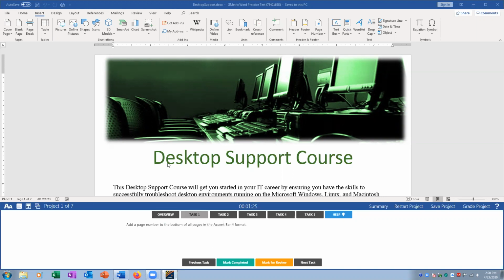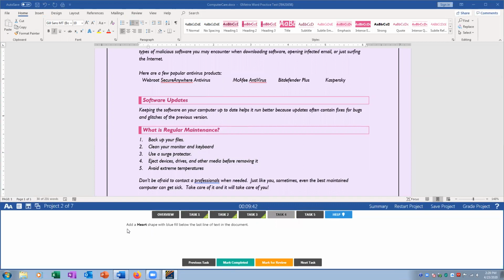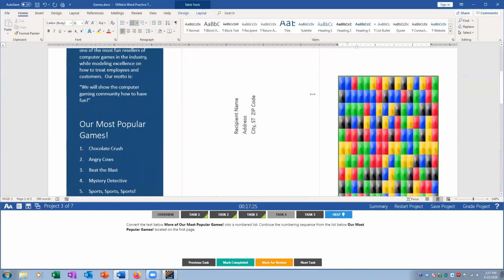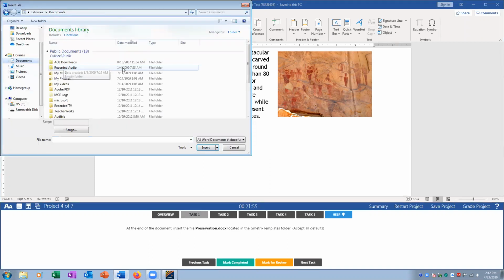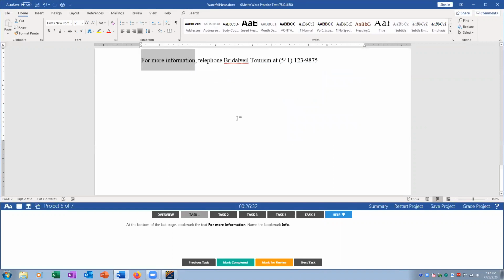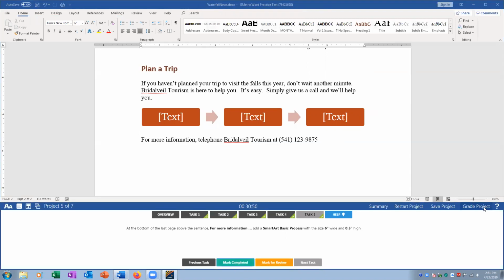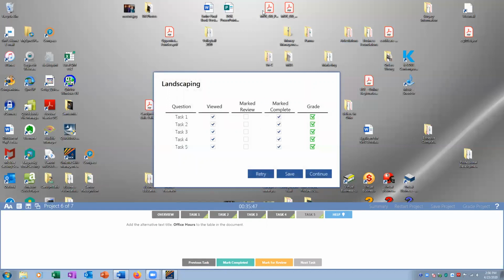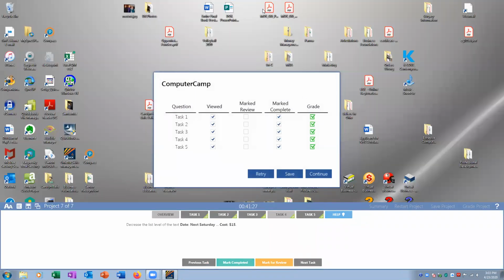GMetrix Word Exam #2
GMetrix Word Exam #2 Step by Step Directions